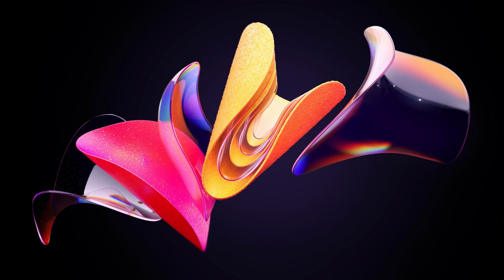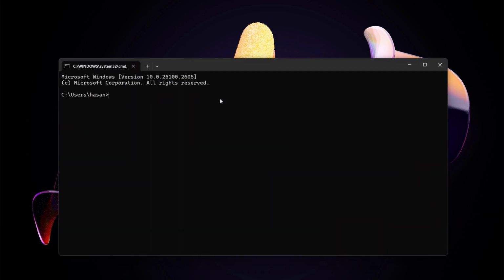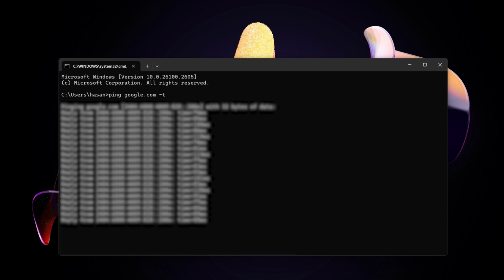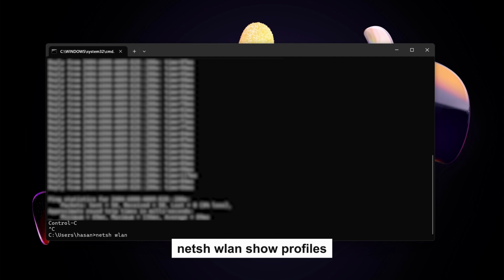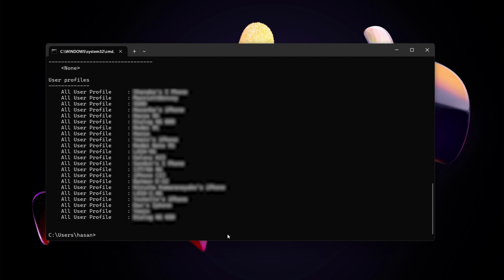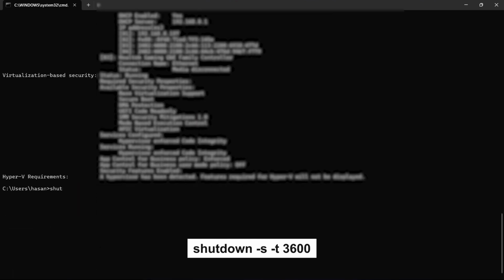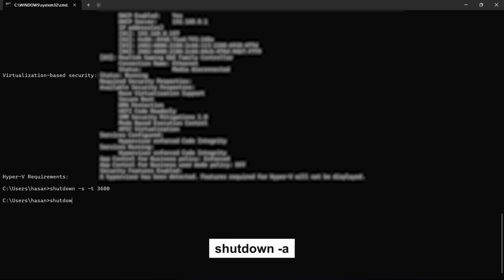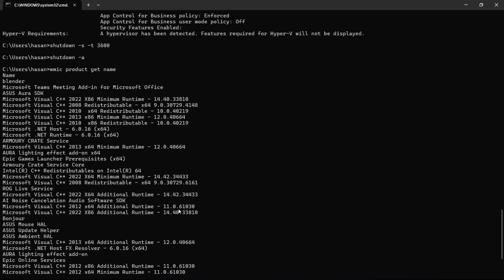Top 5 CMD Tricks Every PC User Should Know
Unlock the hidden power of Command Prompt (CMD) with these 5 essential tricks every Windows user should know!

🖥️ Whether you're troubleshooting, optimizing your system, or just showing off your tech skills, these tricks will make you look like a pro.

🛠️ What You’ll Learn in This Video:
✅ How to check your internet connection stability using CMD
✅ View all saved Wi-Fi networks on your PC
✅ Get detailed system information in seconds
✅ Set an automatic shutdown timer
✅ List all installed programs on your computer

No tech experience? No problem! These tricks are simple, effective, and beginner-friendly.

👉 Timestamps:
00:00 - Introduction
00:32 - Check Internet Connection Stability
00:49 - View Saved Wi-Fi Networks
01:05 - Get System Information
01:18 - Set Shutdown Timer
01:36 - List Installed Programs
01:51 - Outro